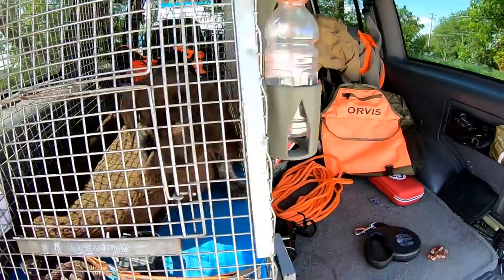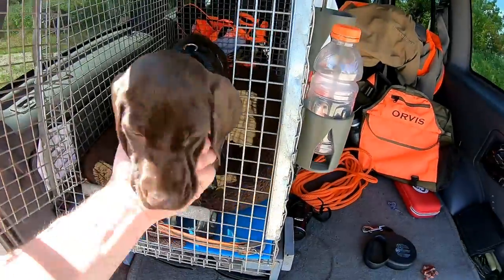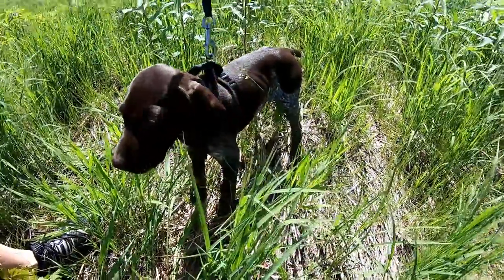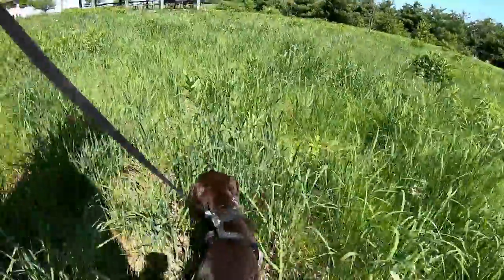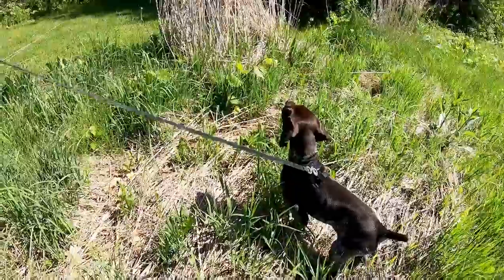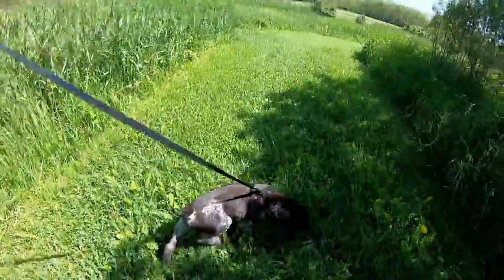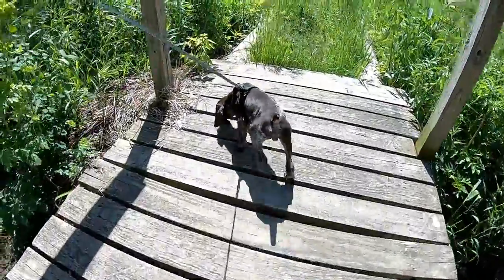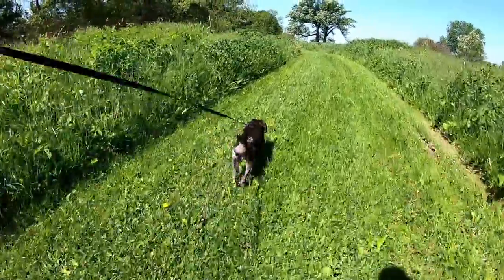Puppy's First Field Introduction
Sawyer the GSP is now 11 weeks old.  Part of a well adjusted dog is to socialize him, and included in this is experience in different areas not just meeting new people and other dogs.  This is his first experience in long grass and on a trail.  He did great!